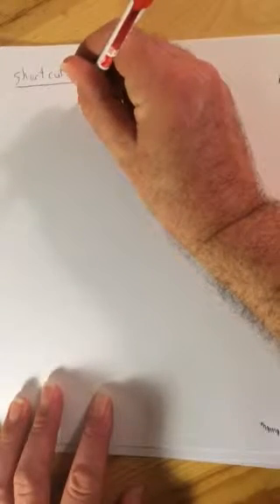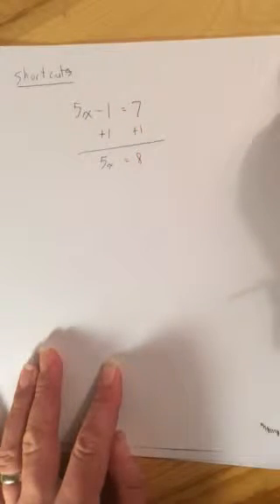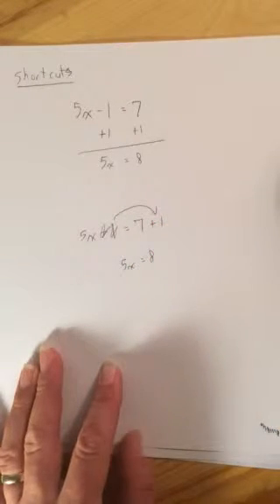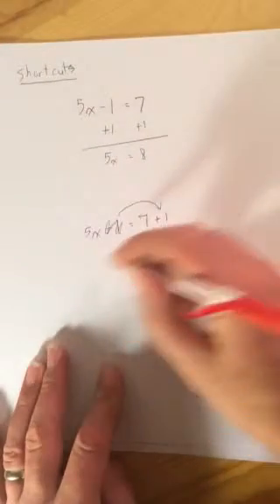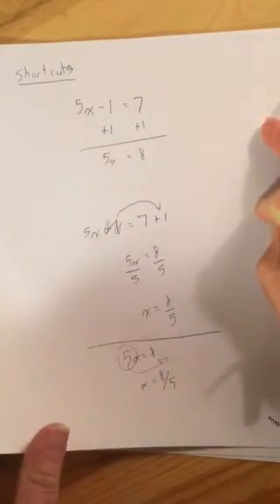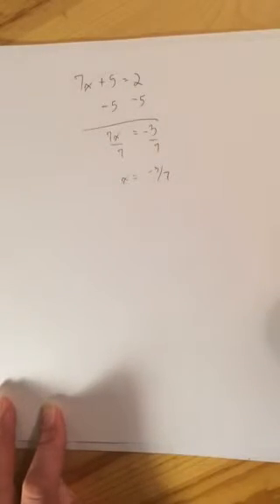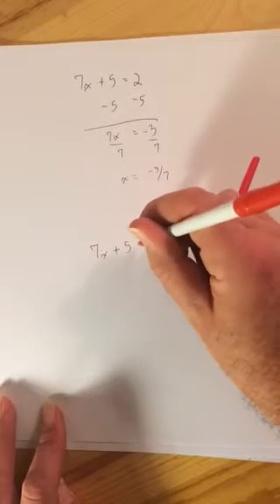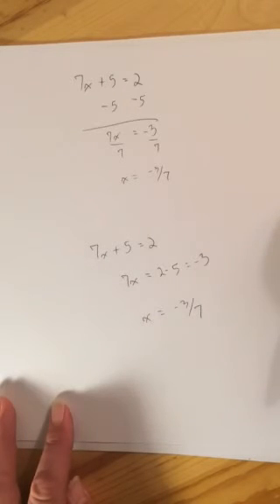Regarding steps I skip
These are a couple of simple shortcuts I take when I'm working through problems.  You'll be surprised how much time these save you if you can internalize them.